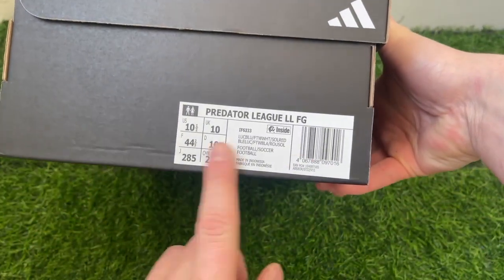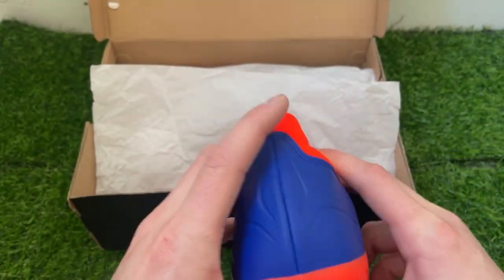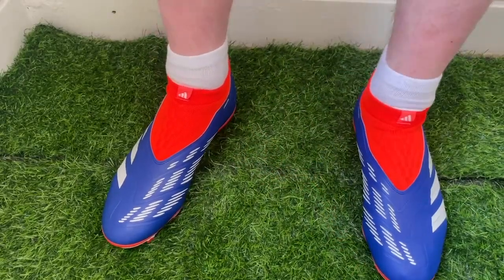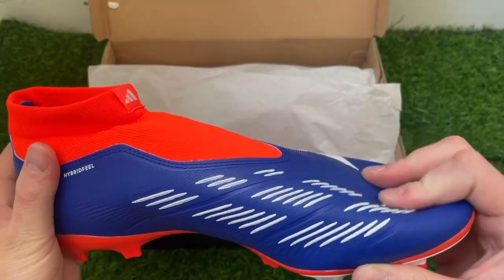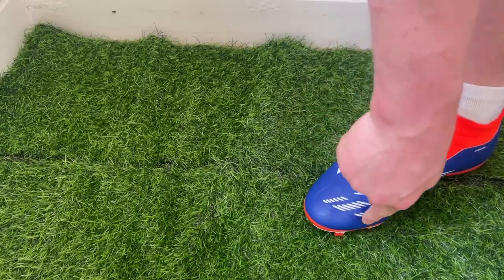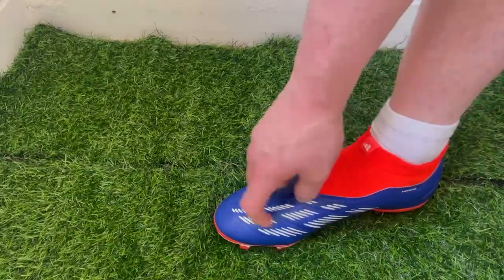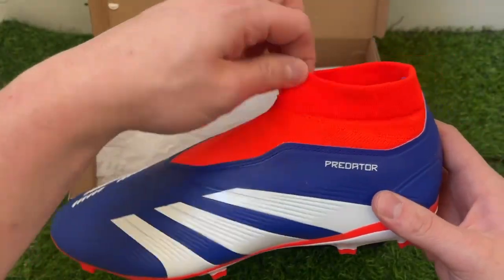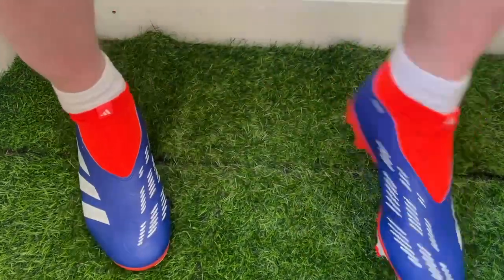Adidas Predator League FG/AG Laceless Boots Review - On Feet & Unboxing ASMR!